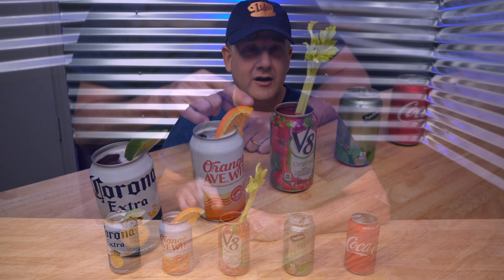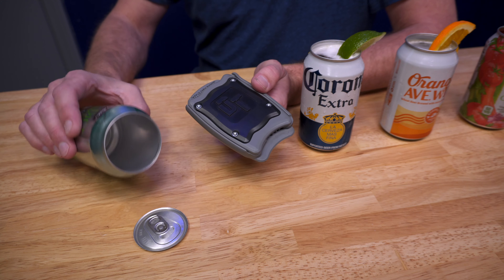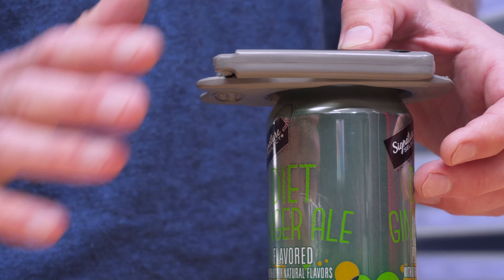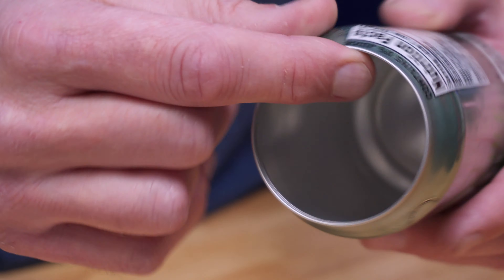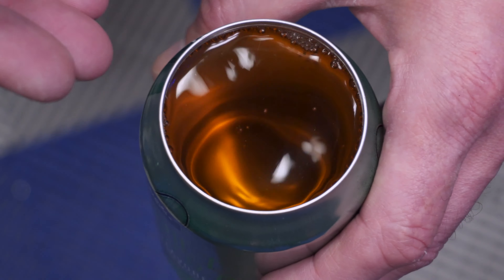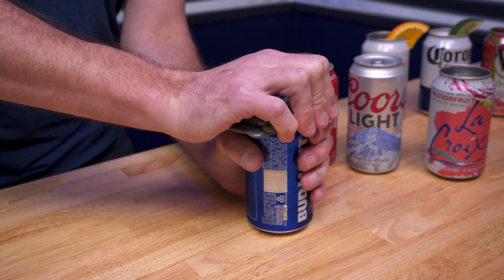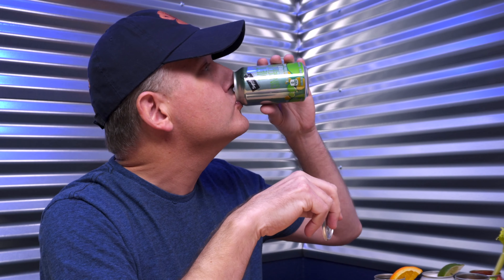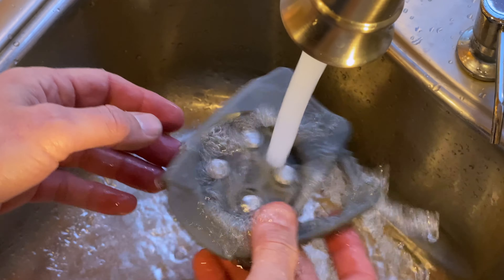🍻 Remove the Top of Aluminum Cans with this Tool!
This handy bar tool called Draft Top safely and easily removes the tops of aluminum cans, allowing you to drink your beverage as it was originally intended. In this video I review the tool, talk about its benefits, and put it to the test!

MUSIC USED IN THIS VIDEO:
“Paw Prints” by Bob Hart